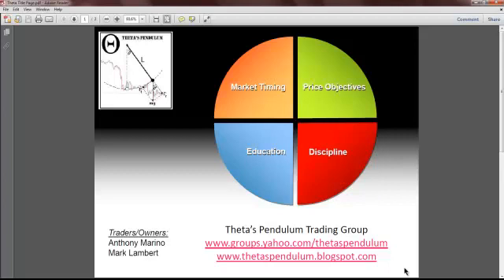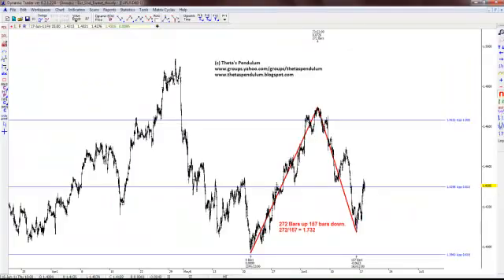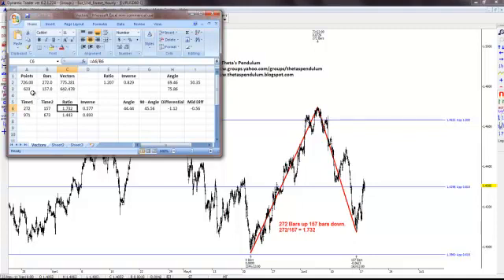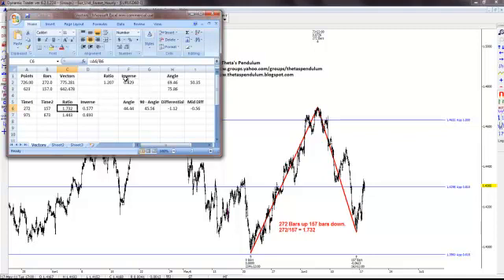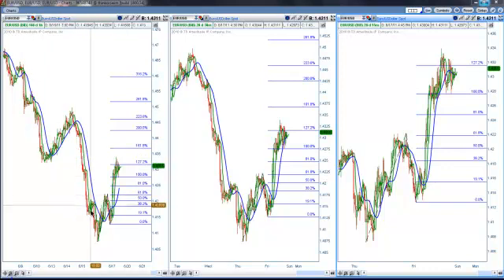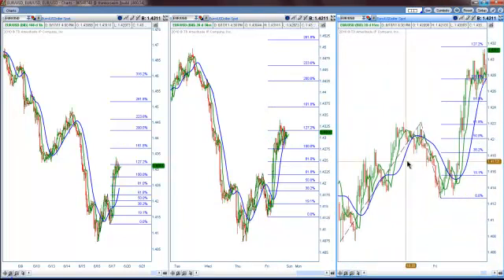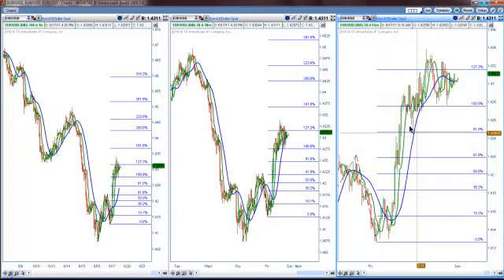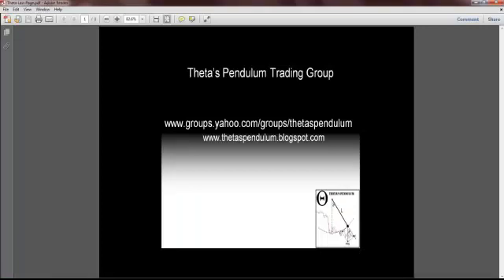Vector Analysis with Fibonacci Projection 06182011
This video was produced for the friends and members of Theta's Pendulum yahoo group.